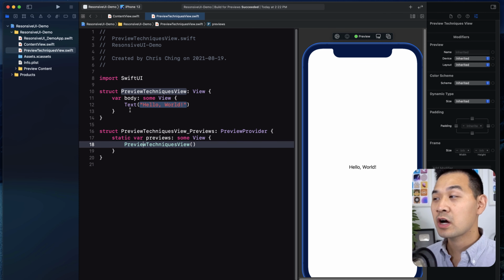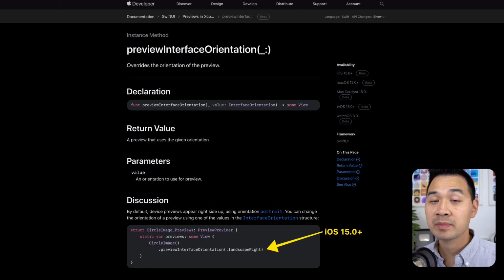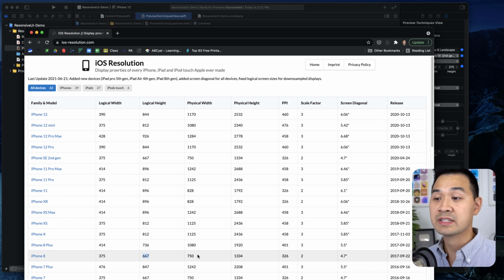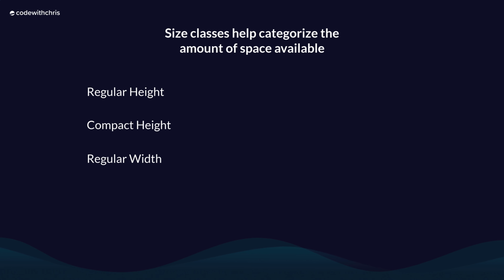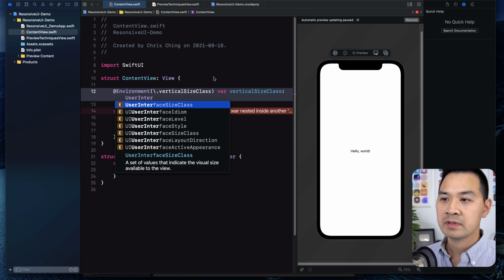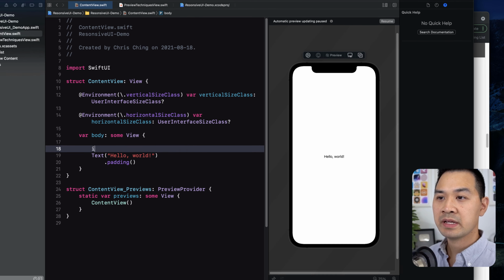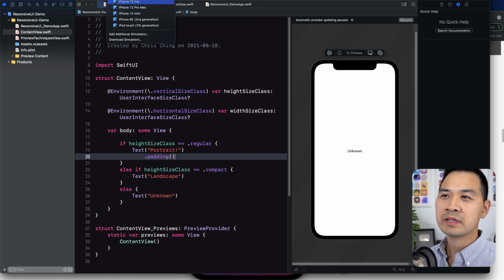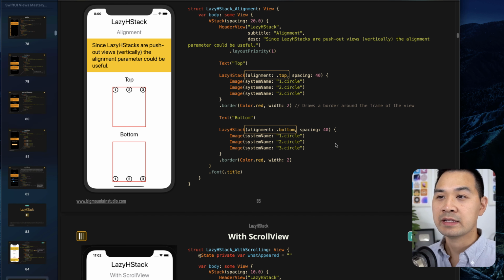How To Build Responsive User Interfaces with SwiftUI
If you want to build apps that support multiple devices and screen sizes, this is the video for you. You’ll learn how to preview your user interface on different devices in profile and landscape orientation.

I’ll show you how to adjust your views based on the orientation or device and finally, you’ll learn some of the best tips for how to design user interfaces that work for any screen size.

Detecting devices and orientations
(check the first answer for detecting device and orientation using the UIDevice API)

⏱ Timestamps:
00:00 Intro
00:58 Preview your layout in different devices
06:23 Detecting the iOS device and orientation
09:30 Detecting the size classes in SwiftUI
11:15 Changing your UI based on size classes
15:43 Tips for a responsive UI in SwiftUI
18:09 Outro